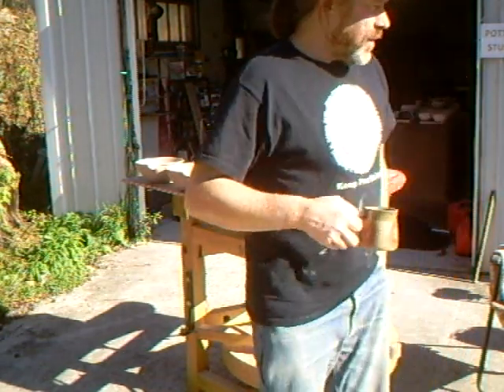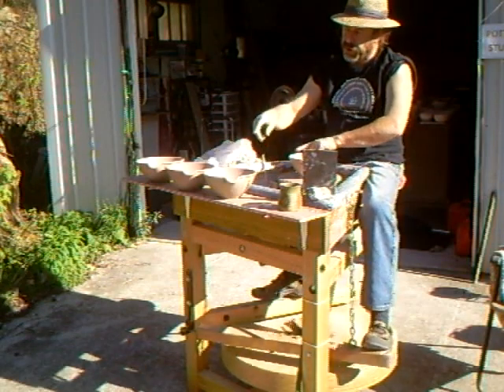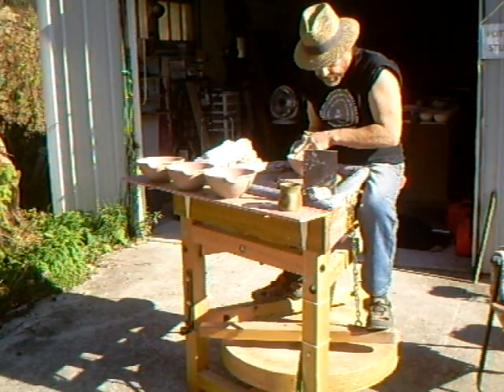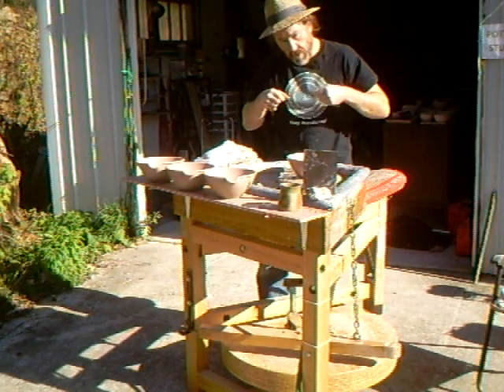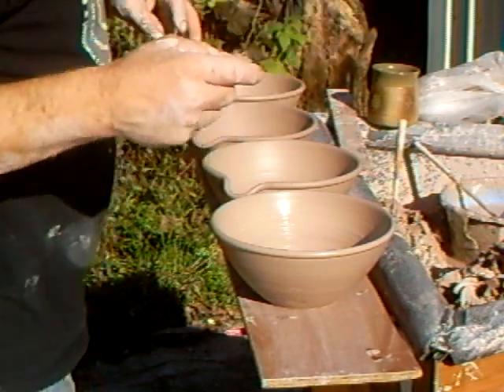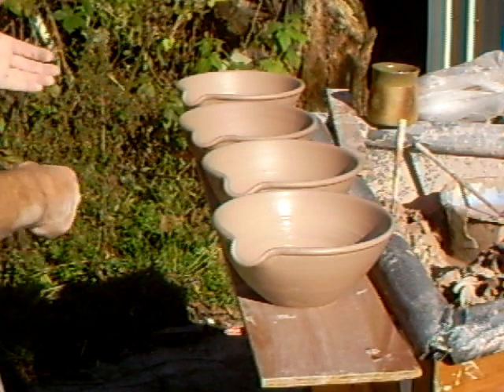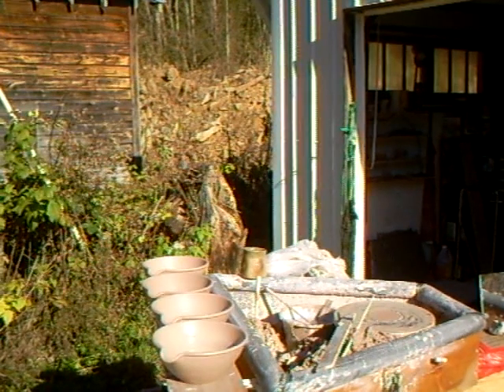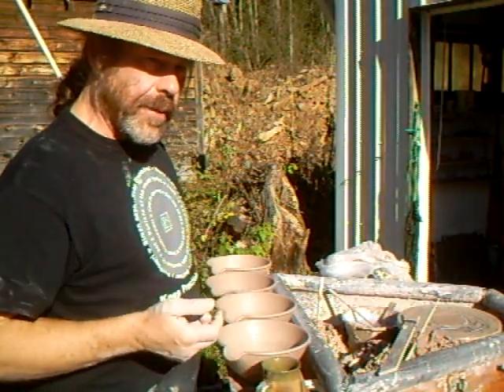How to pull a pouring lip on a bowl ! ~